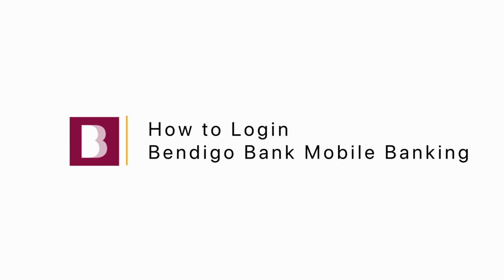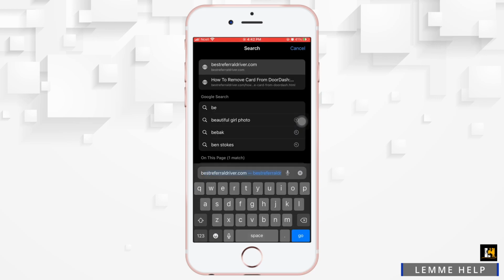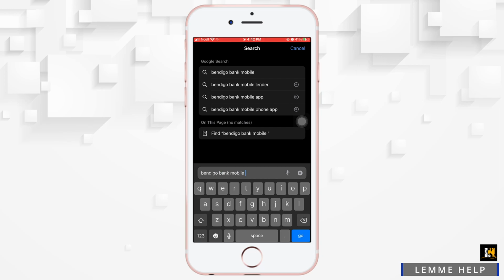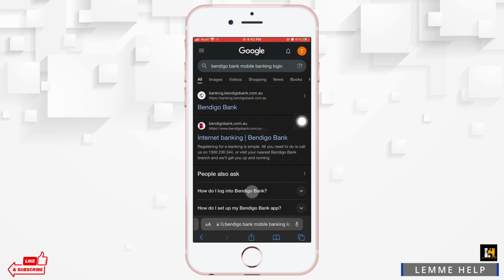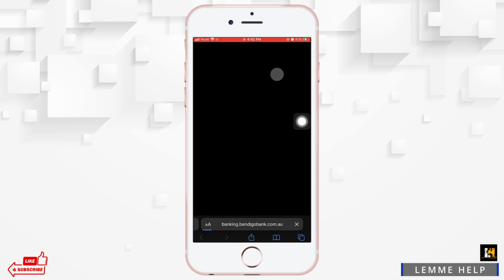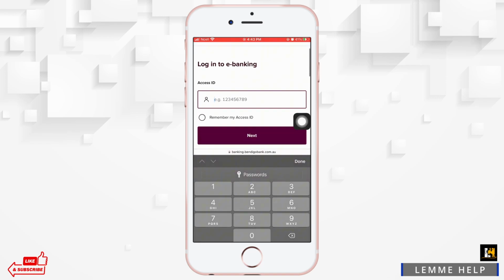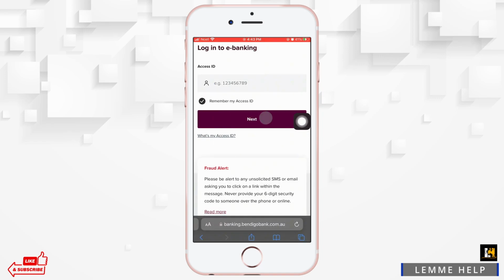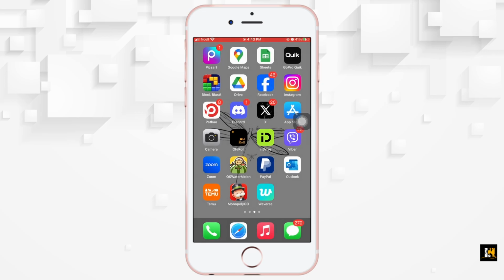Bendigo Bank Mobile Banking Login 2024 | Bendigo Bank App Sign In Help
Struggling with Bendigo Bank Mobile Banking login in 2024? Need assistance with Bendigo Bank App sign-in? You've come to the right place! In this tutorial, we'll provide step-by-step guidance to help you with the login process.

Discover how to navigate the Bendigo Bank Mobile Banking login and find solutions for any sign-in issues you may encounter.

Step-by-Step Tutorial:

[00:00] Introduction and Overview
[00:10] How to Sign In to Bendigo Bank Mobile Banking and Troubleshooting Tips
We'll walk you through the login process and offer troubleshooting tips to ensure a smooth experience with the Bendigo Bank App in 2024.